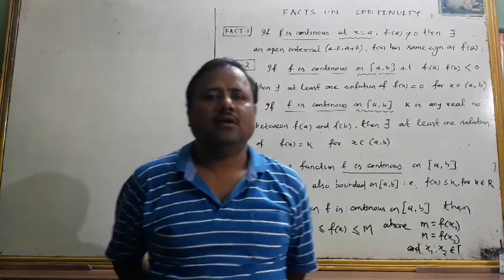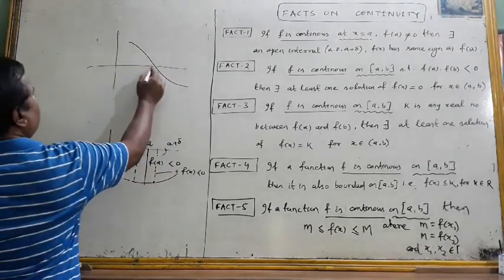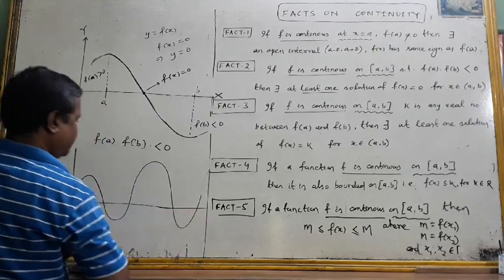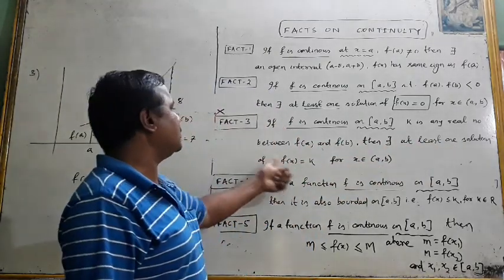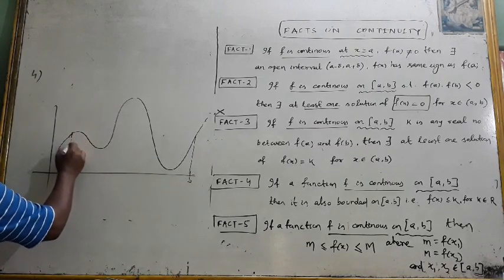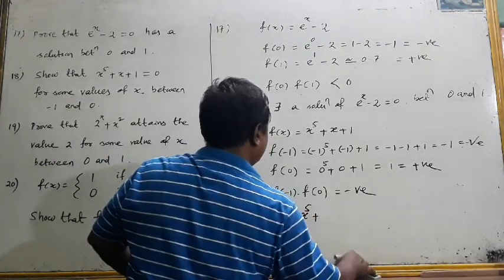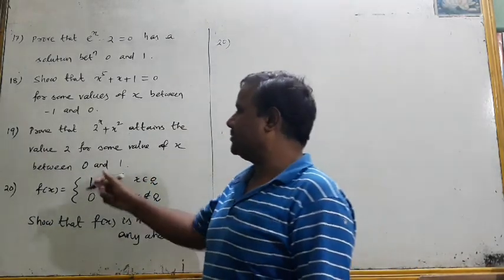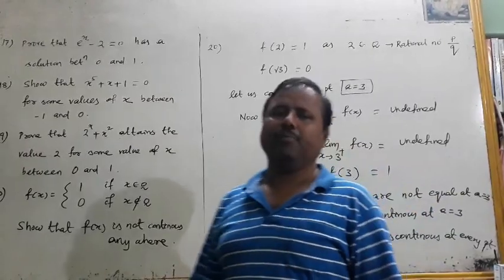Continuity problems and facts 17 to 20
Continuity problems facts 17 to 20